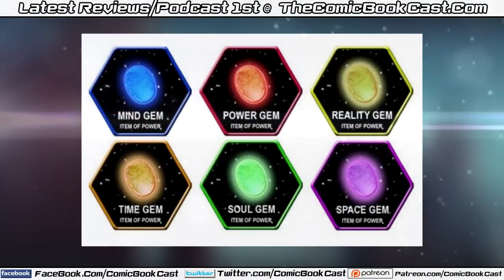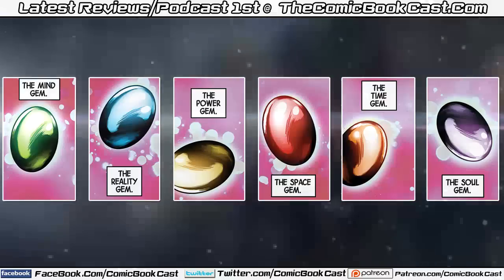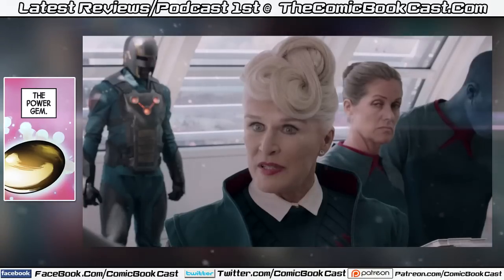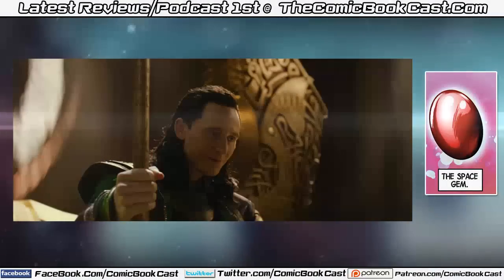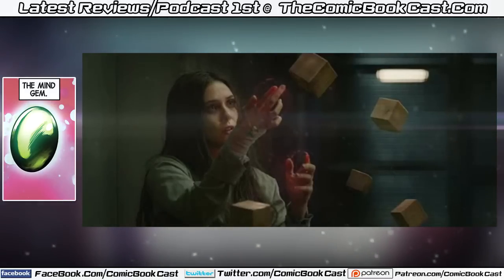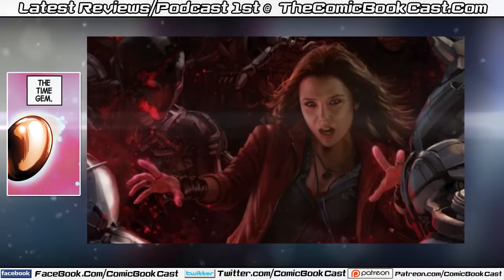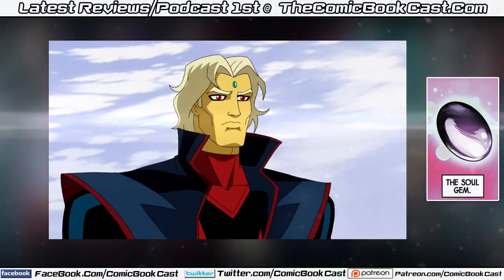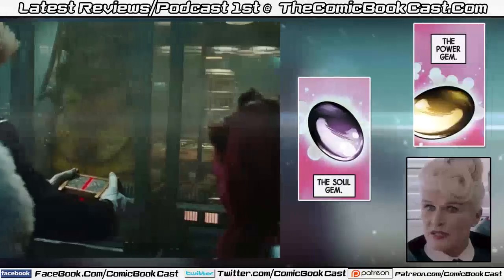Marvel Cinematic Universe INFINITY GEMS Breakdown - Avengers INFINITY WAR